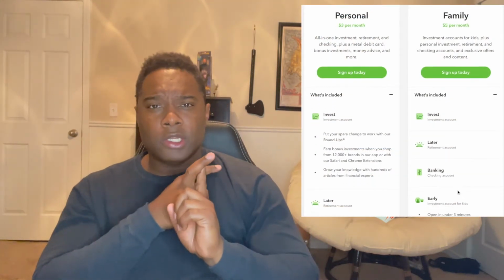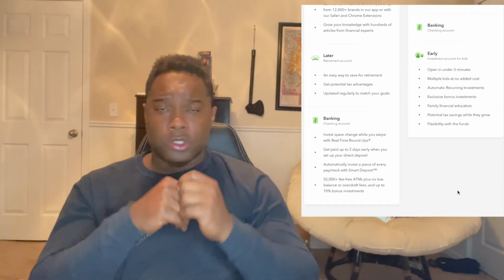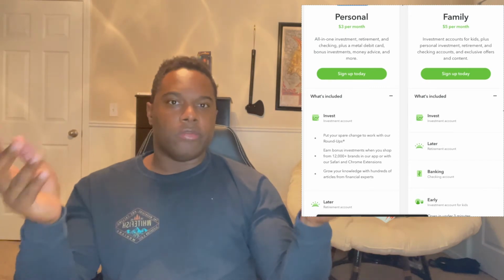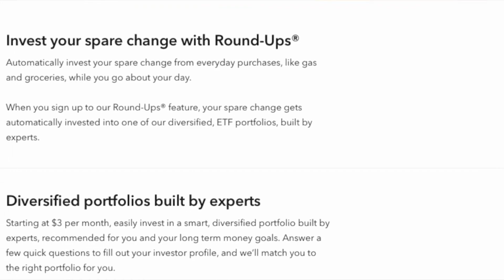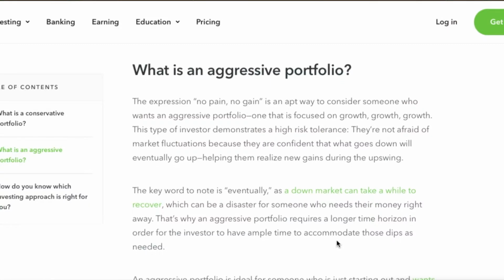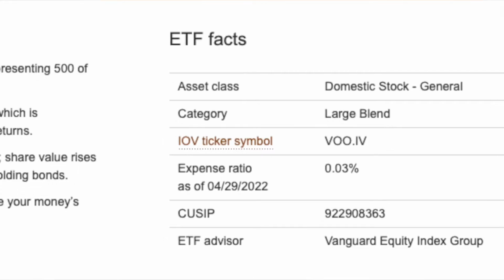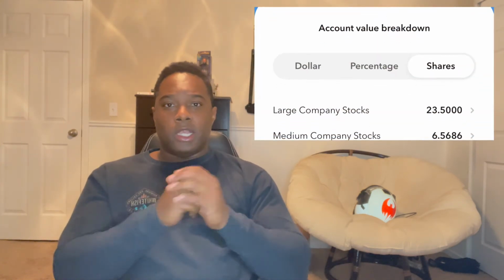Best investing apps for beginners 2022 | Acorns Review 2022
Acorns is a robot advisory investing app Acorns that is widely known to use your spare change to invest in the stock market through a process called micro-investing. Micro-investing allows you to invest your savings even when you don’t have much in savings to speak of. Skipping small purchases that have become a habit or rounding up to the nearest dollar when spending can help you get started.

Take for example a couple of well-known companies such as Amazon and Google’ each selling for more than $2,000 per share, it can take time to save enough to purchase just one share. Fractional shares allow you to invest before you can afford an entire share.

Stay to the end as I discuss what my plans for ACORNS.

Interested in cryptocurrency?  Invest with Coinbase 🌝

Earn money on crypto from Blockfi 💰. Get $250 free Bitcoin!